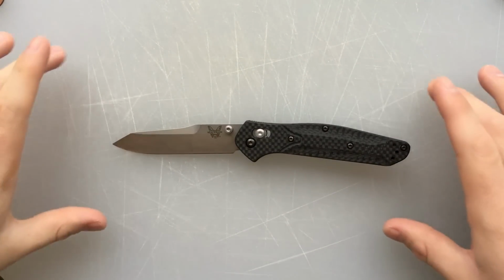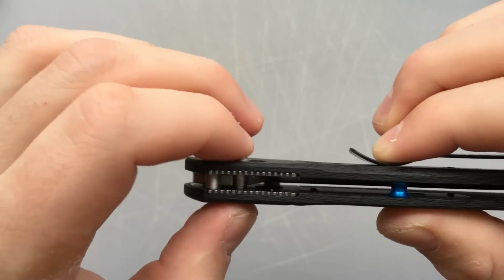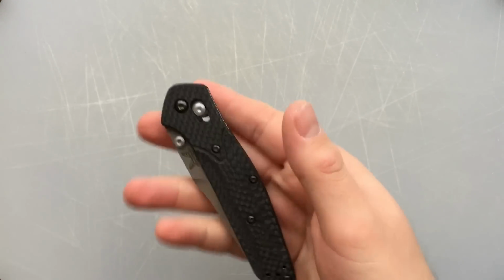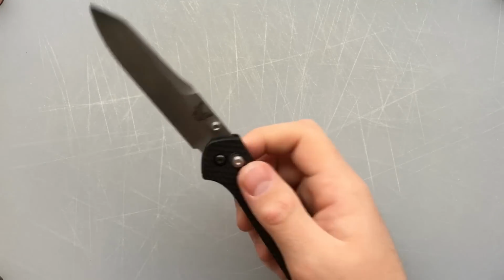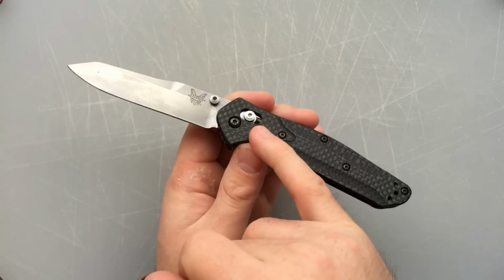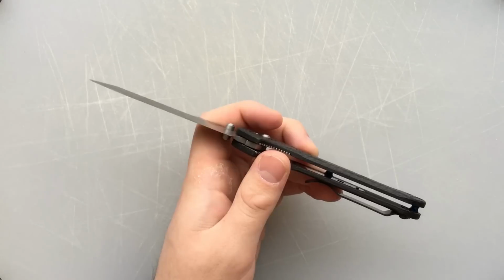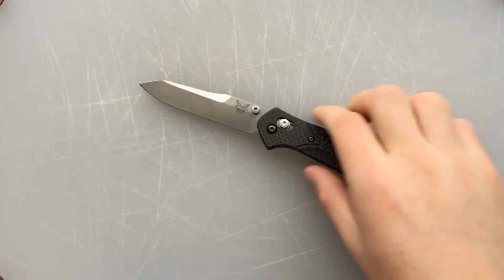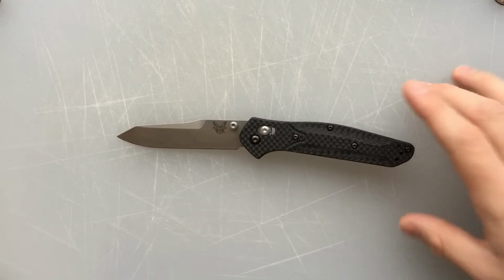The Benchmade 940-1 Pocketknife: The Full Nick Shabazz Review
I've got a review today of a beautifully designed knife, the Benchmade 940-1.  It's an absolute gem of a design, among the best in the pocketknife world, and is something that any serious collector should try.  The only faults are Benchmade's sub-par quality control, and their completely unrealistic pricing.

The verdict?  If you can get one used at a reasonable price ($200-220), snatch it up.  You'll be glad you did, as it's an absolute gem.